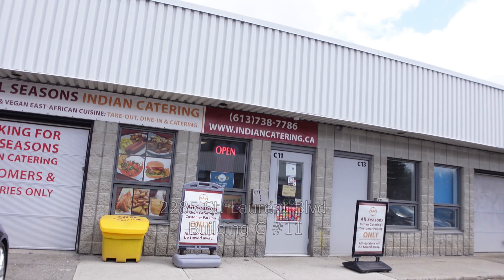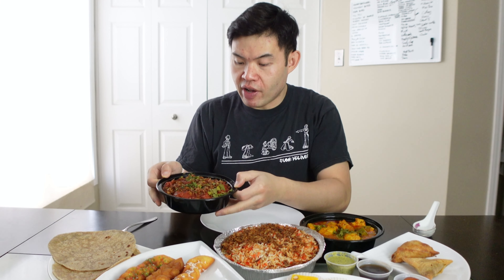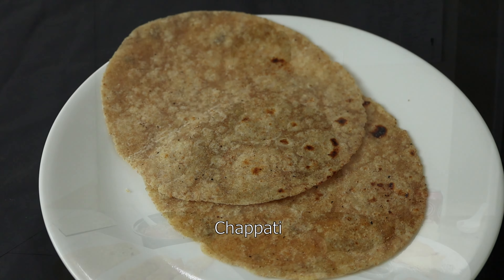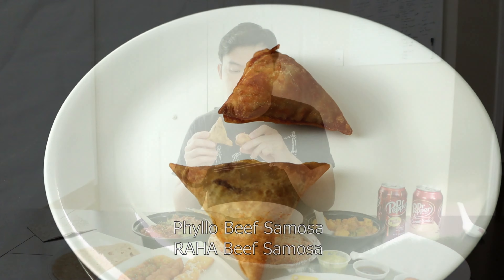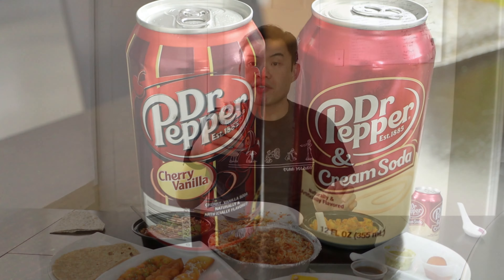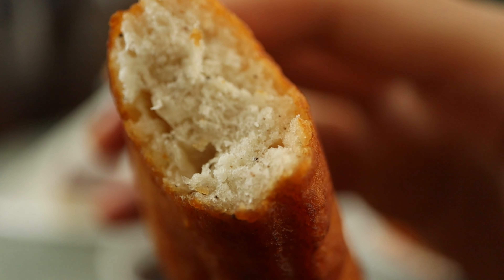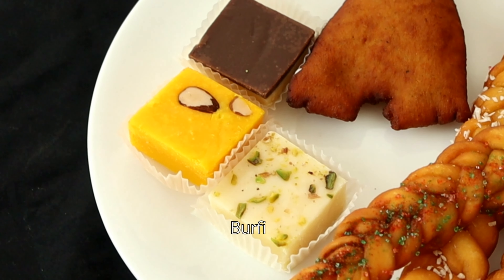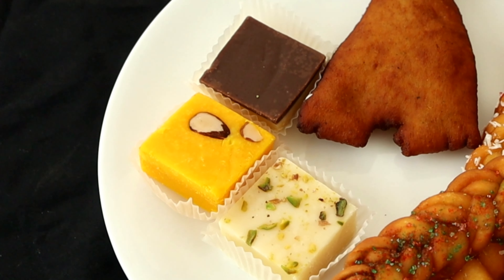Ottawa's Taste of India Part 2: All Seasons Indian Catering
It's been a while since I've gone to an Indian restaurant. All Seasons Indian Catering not only has Indian cuisine but they also have East African cuisine as well. They have a huge selection of food to order from. To make your decision even more difficult they have a ton of imported foods and beverages as well. They're located at 2285 St. Laurent Boulevard, Building C number 1. They're open:

Sunday Closed